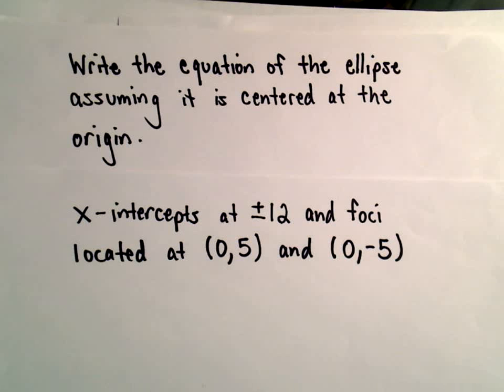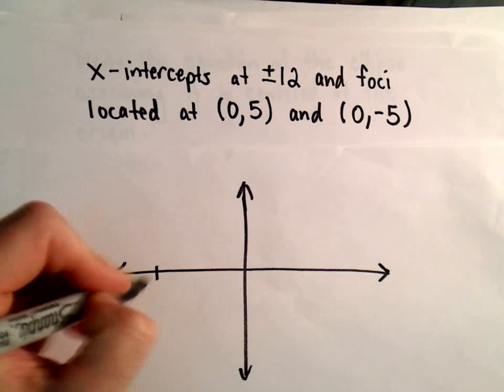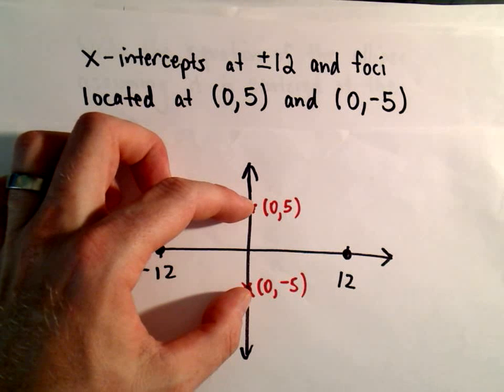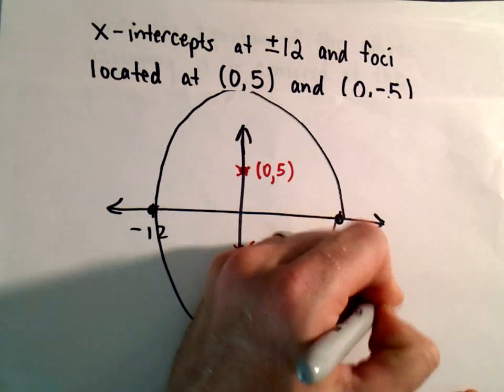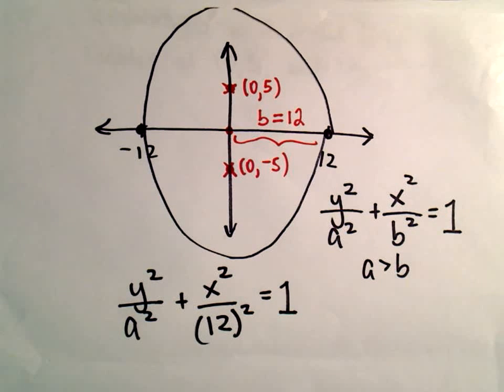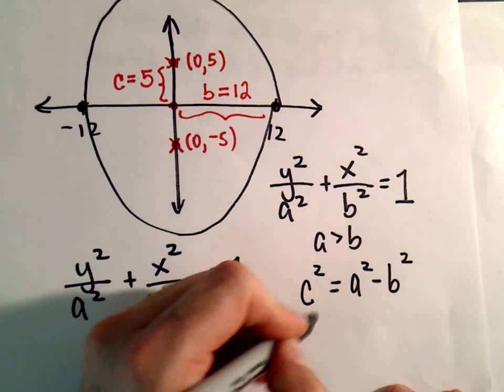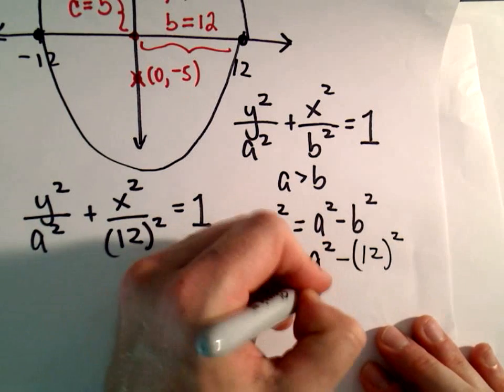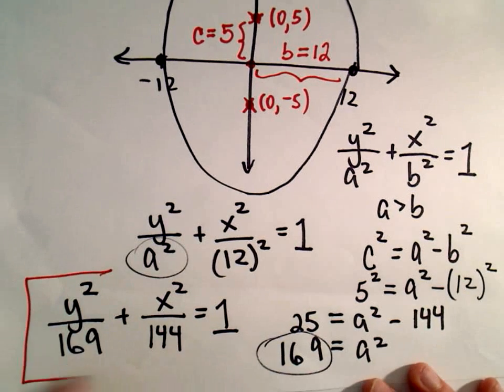Conic Sections, Ellipse : Find the Equation Given the Foci and Intercepts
In this example, we are given an ellipse is centered at the origin, the foci of the ellipse and intercepts along the minor axis.  We then find the equation of the ellipse using this information.